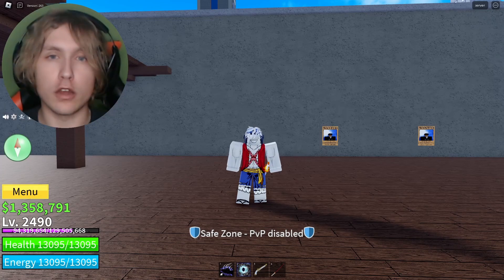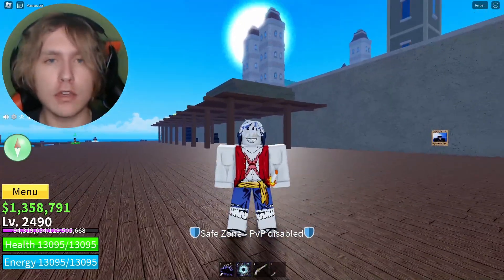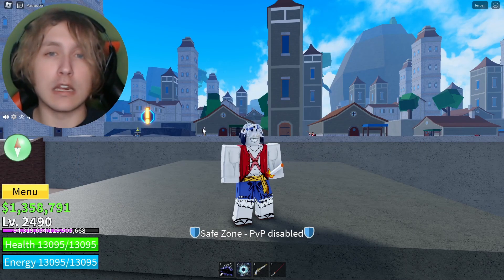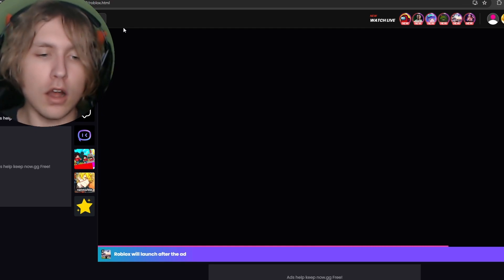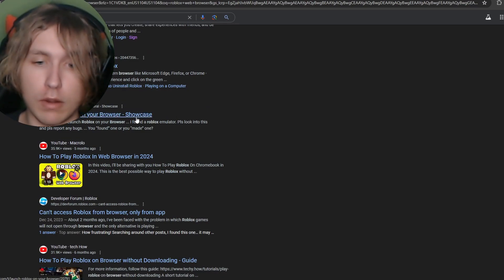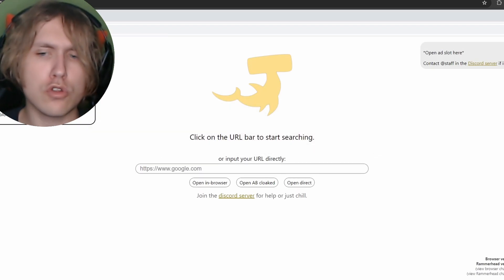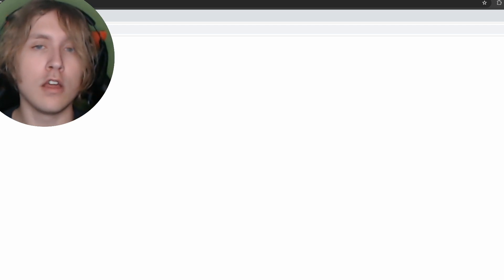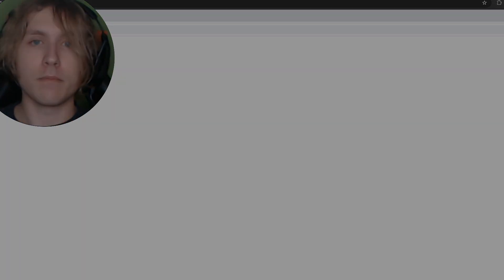How To Play Roblox On A Web Browser In June 2024 (UNBLOCKED)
How To Play Roblox On A Web Browser In 2024 (UNBLOCKED)

This video will go over -
How to play roblox on a school chromebook
How to play roblox at school unblocked
How to play roblox on a school Computer
How to play roblox on a school Laptop
How to play roblox on a web browser
How to play roblox on a web browser in 2024
How to play roblox on a web browser unblocked